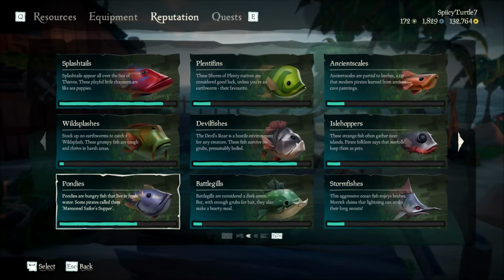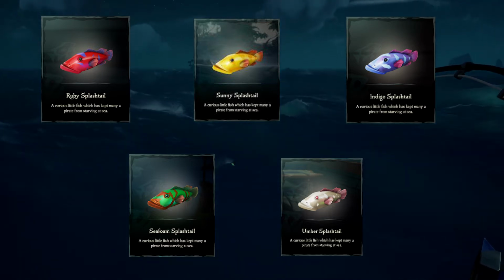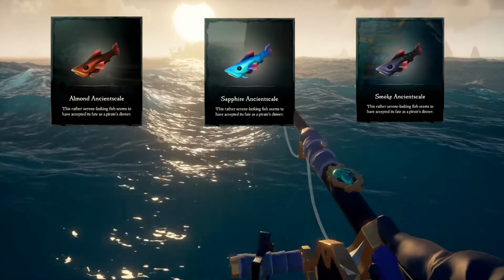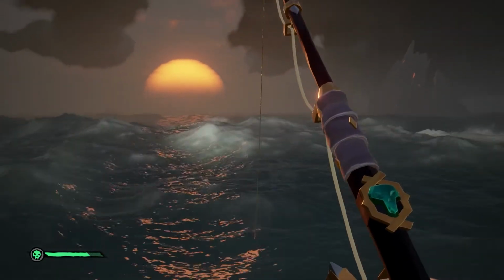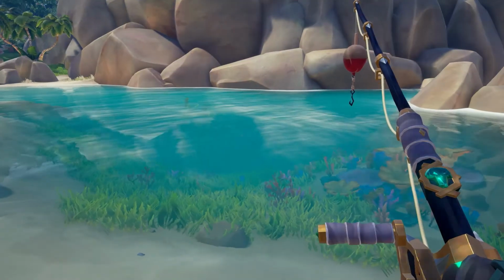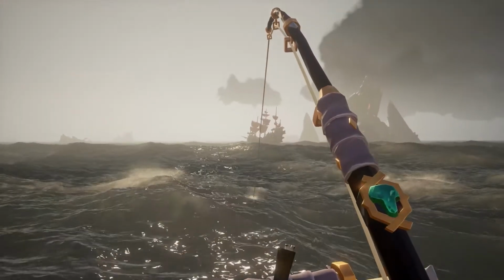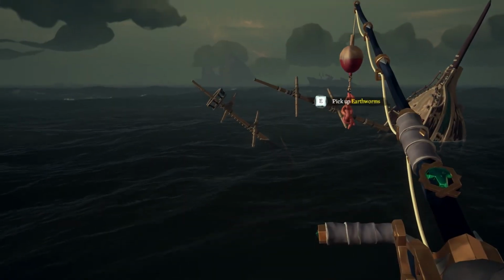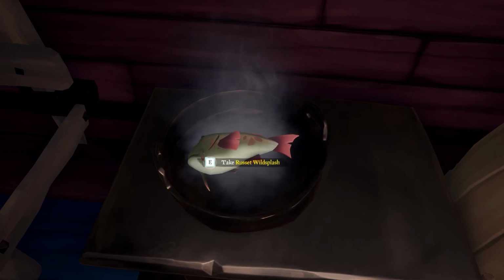Complete Guide To Catch *EVERY* Fish | Sea of Thieves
This detailed guide will provide you with any information you need about fishing in Sea of Thieves. I break down every single fish category into specific bait, location and circumstances needed to catch every fish. I also provide pictures and information on each individual fish in the game! Enjoy!

TIMESTAMPS

1:50  Splashtails
3:23  Plentifins
4:24  AncientScales
5:19  WildSplashes
6:15  DevilFish
7:15  IsleHoppers
8:26  Pondies
9:42  BattleGills
10:48  StormFish
11:56  Wreckers